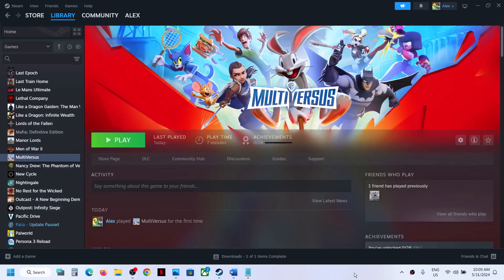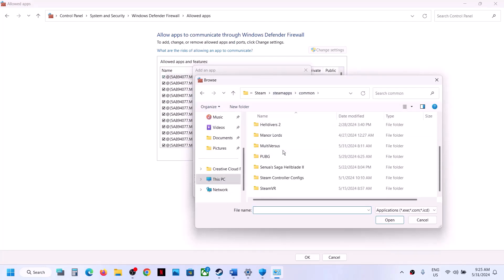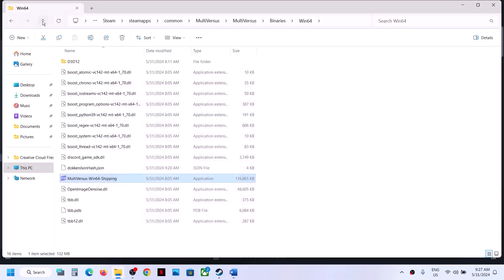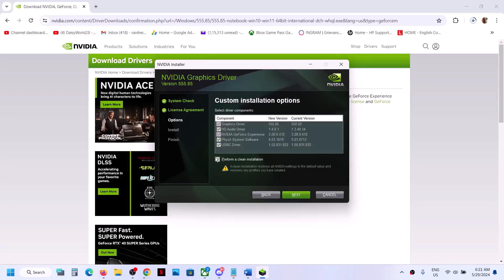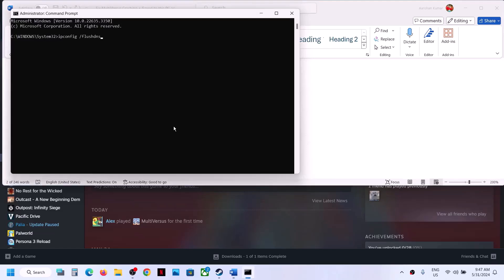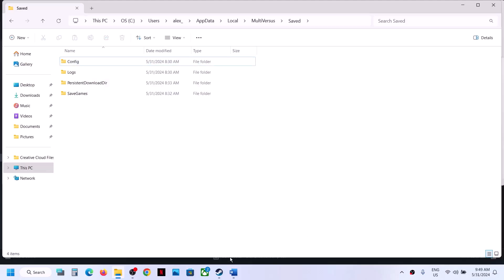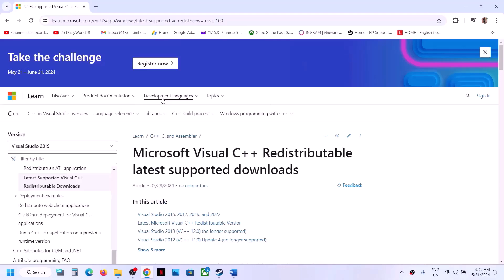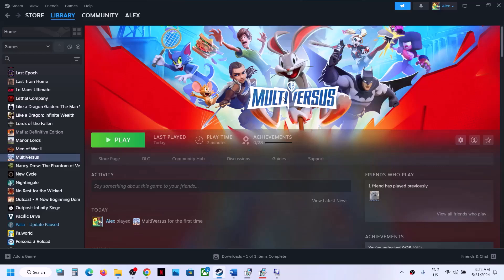Fix MultiVersus Not Launching/Won't Launch On PC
Fix MultiVersus Won't Launch,Fix MultiVersus Does Not Open/Start On PC
Step 4) Run the game as an administrator, try running the game in compatibility mode.
Step 10) Disable Steam Overlay, close all the overlay apps (Discord, GeForce Experience, Nvidia shadow play overlay, AMD overlay)
ipconfig /flushdns
ipconfig /release
ipconfig /renew
Step 12) Turn off/On VPN
Step 13) Restart Router
Step 14) Delete config file
Step 17) Unplug External devices such as hotas, wheel, pedals, mouse, Razer Tartarus, disconnect all the additional USB adapter connected to PC, disconnect additional joystick/controllers connected, disconnect multiple monitors, turn off Razer Synapse (razor lighting effects) and MSI Dragon Center, corsair software, close third-party services such as nahimic services/lightingservice.exe etc. in task manager, close all the overclocking application MSI Afterburner/Rivatuner, perform cleanboot, remove the undervolt